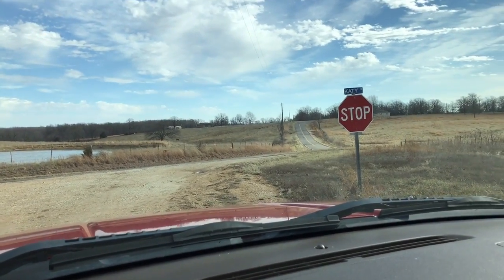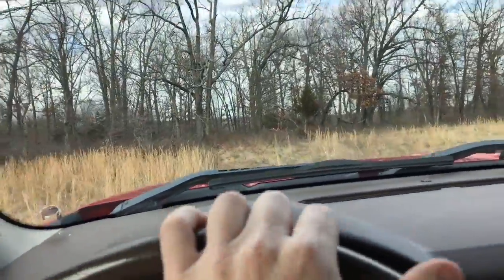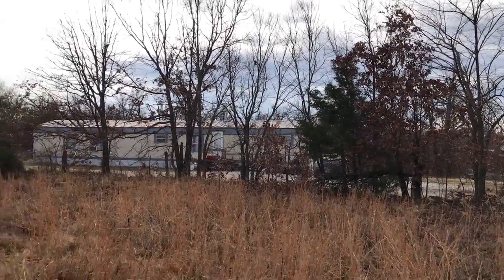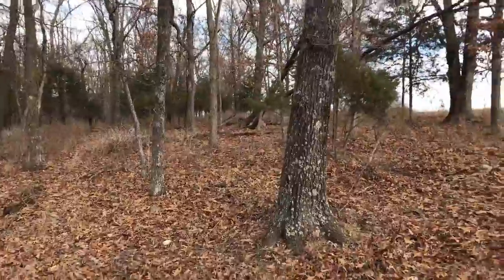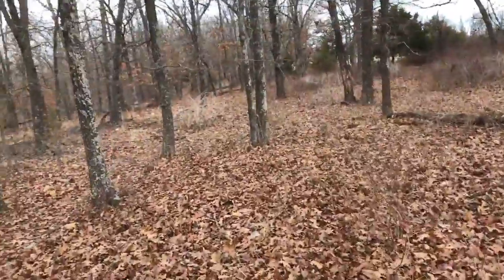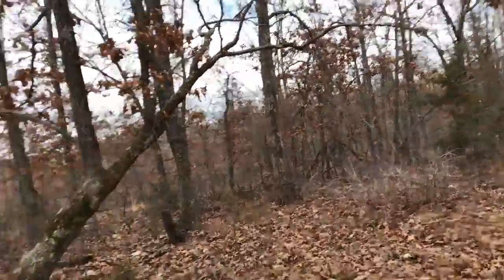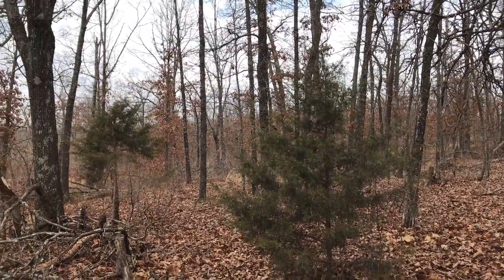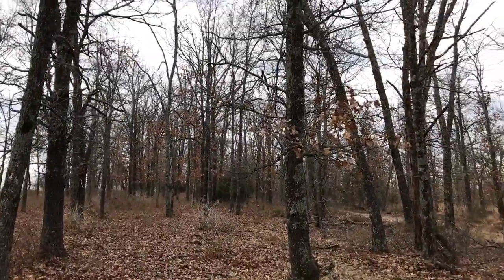22 Acres Eldridge, Missouri - $500 down - NO credit checks - Instant Owner Financing!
Complete owner financing with only $500 down and NO CREDIT CHECKS! for more pictures, maps and details!

HUGE 22 acre tract with road frontage, power and phone and tons of trees. Close to Lake of the Ozarks and VERY private!